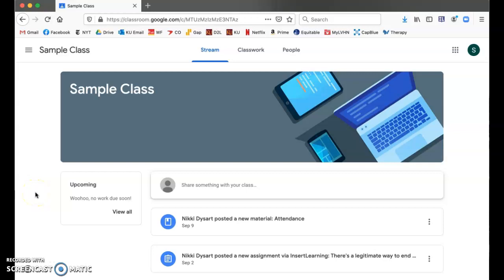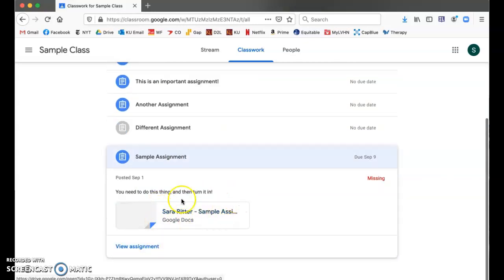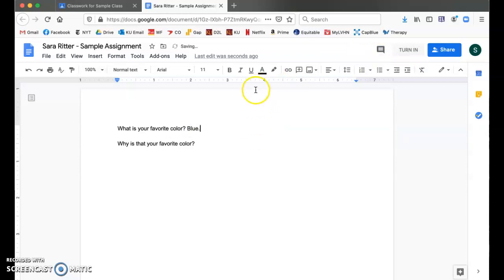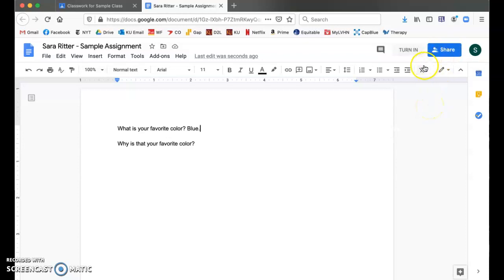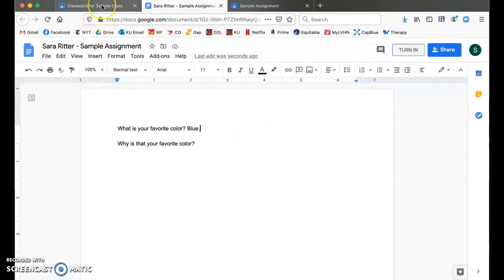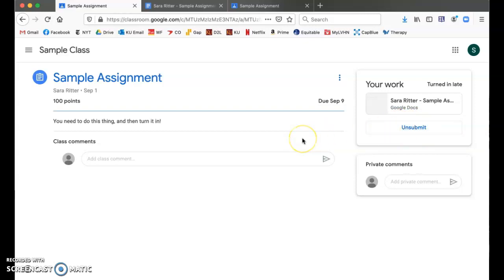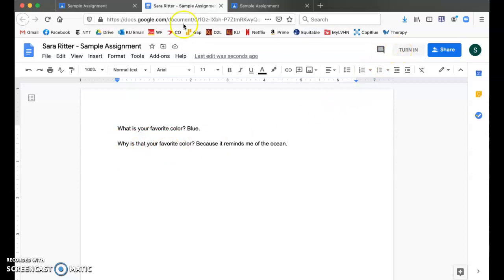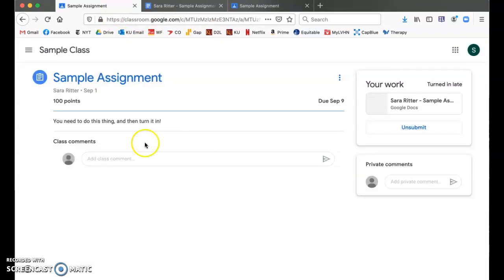Turning in Work